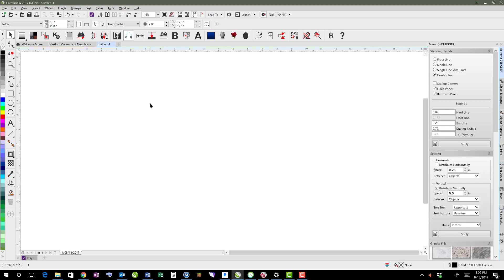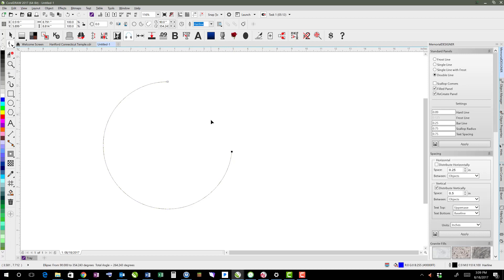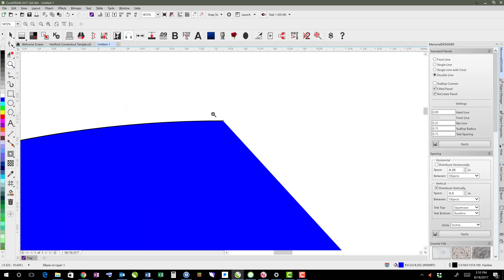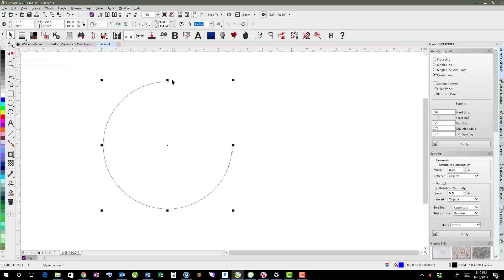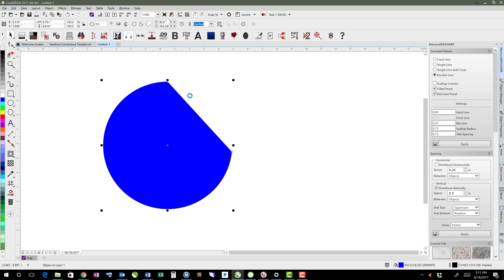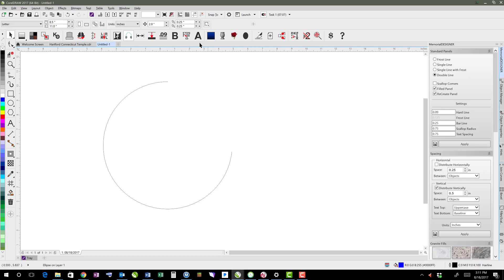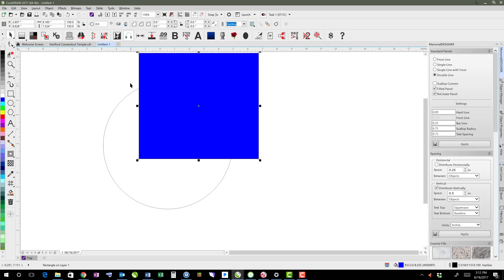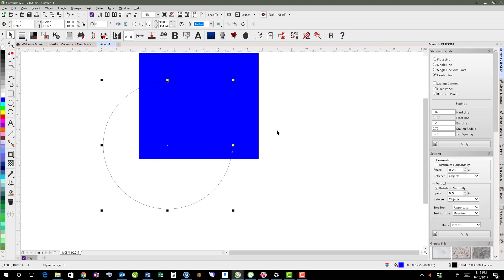Treat All Objects as Filled and Fill Open Curves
This shows the difference between Treat All Objects as Filled and Fill Open Curves in CorelDRAW